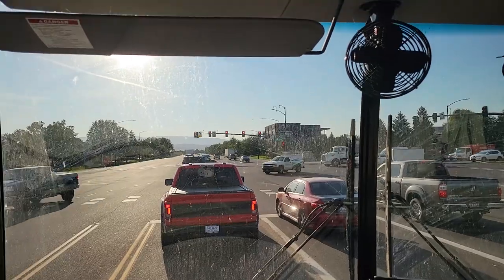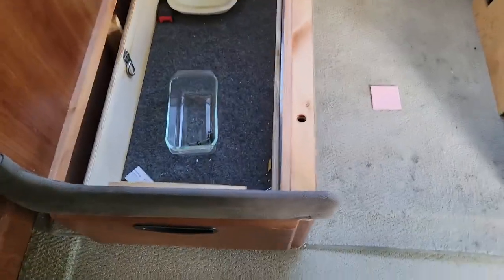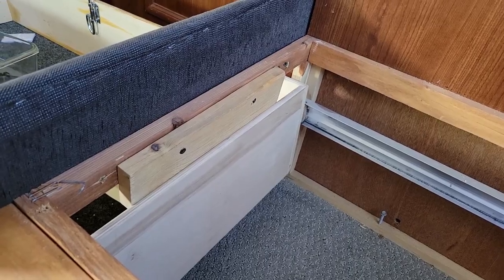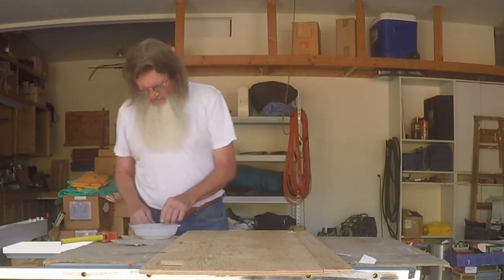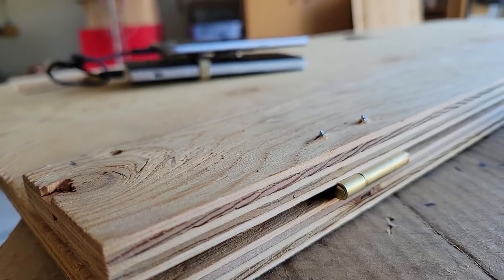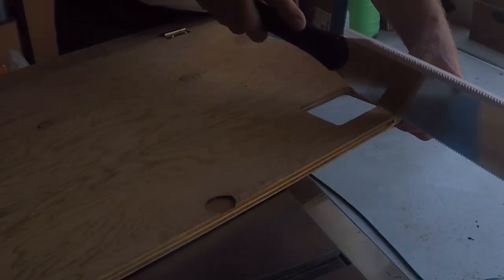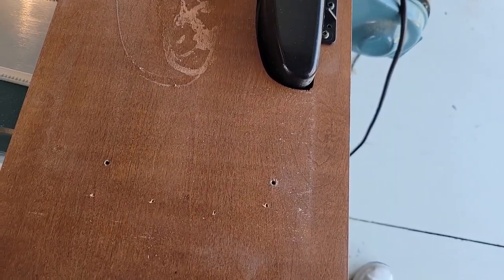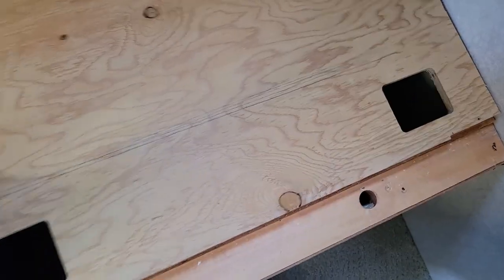How would you increase your RV storage?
Do you have enough RV storage?
I'm about to gain 30% more storage in the same space.
It seem that there is never enough storage in a van or RV. This is how I increased the same storage space by 30%. Adding more storage capacity is easy if you think it out and make a couple of small changes. Call it a storage hack, a storage solution or a storage idea. This simple change adds ease of storage access and storage space.

0:05 Intro
0:21 Ride to work area
0:55 Video purpose index
1:16 Storage access b-roll
3:13 Access to storage preparation
2:31 Current storage analysis
2:52 Proposed storage plan changes
3:21Plan trouble shooting storage changes
4:03 M\Storage modification preparation b-roll
4:26 Drawer removal
5:04 Saw setup for hinge cutting for storage top
5:26 Setup and hinge cutting
5:30 Storage hinge installation
7:48 Hinge spacing and screw modification
8:24 Storage access safety precautions
9:17 Trial fitting and adjustment
9:45 OUCH ! again
10:07 Storage lid notch work
11:30 Success
12:31 Storage drawer front fix
13:26 Attacked by crappy Southwind construction
15:06 storage change wrap-up
15:42 that's it for today